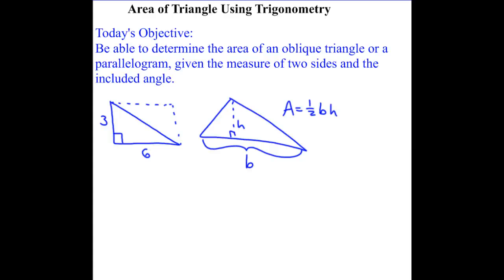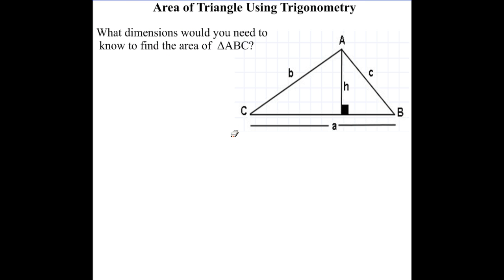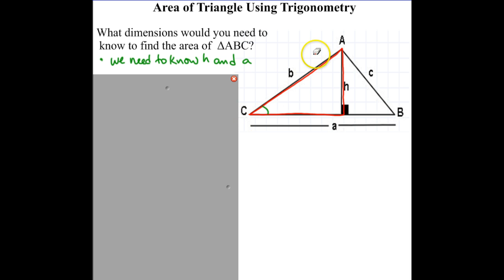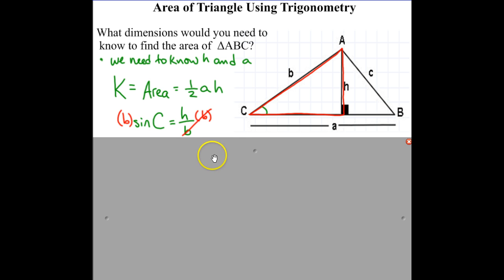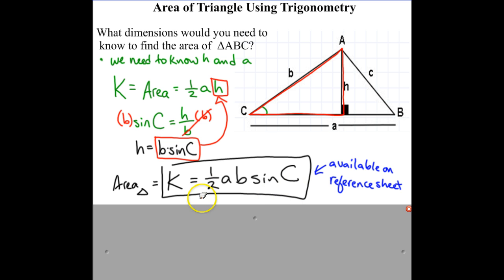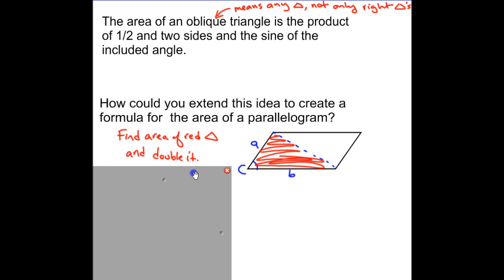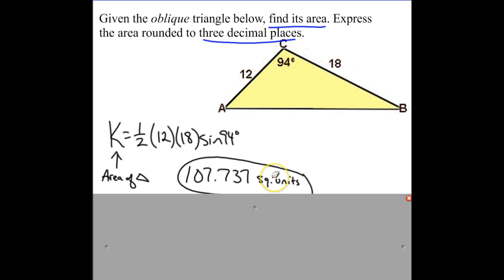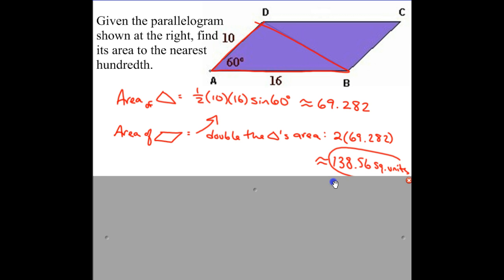Area of a Triangle